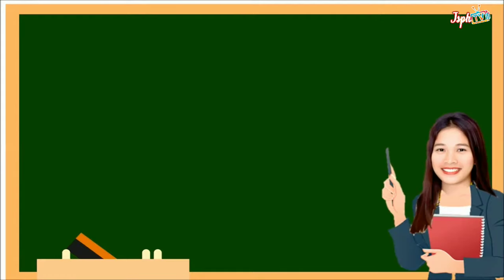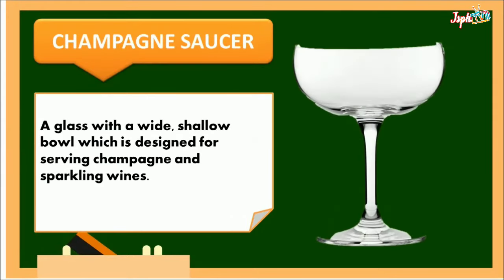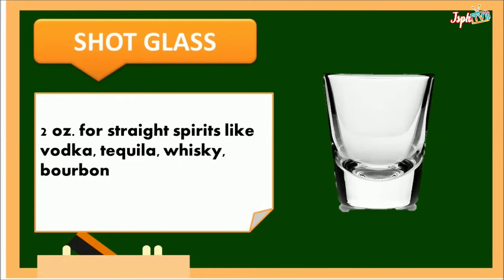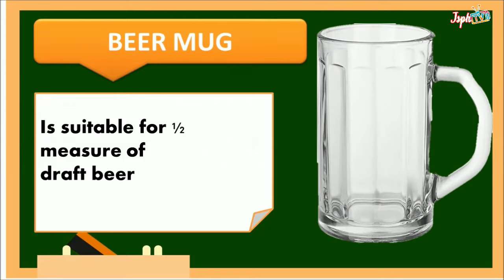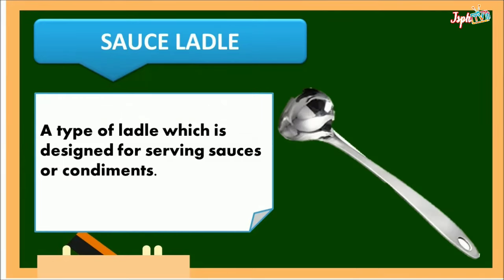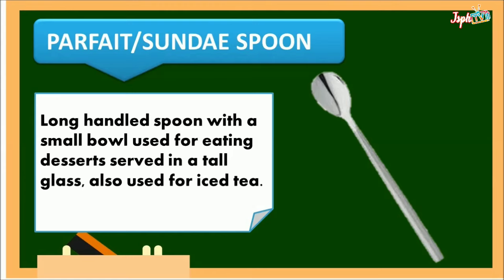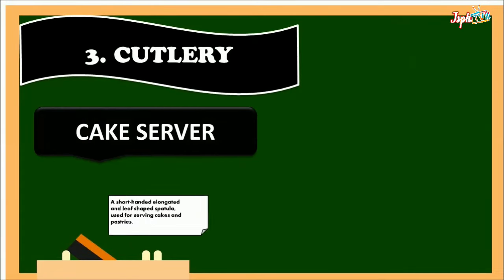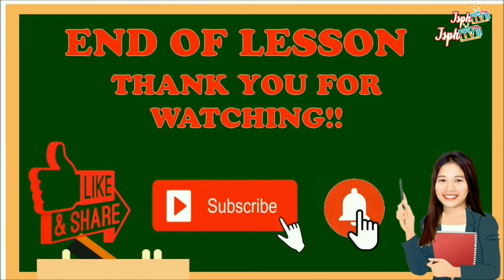Grade 7/8 TLE : (FBS) Module 3: BASIC TYPES OF TABLEWARE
Tableware:
Glassware
Silverware
Cutlery